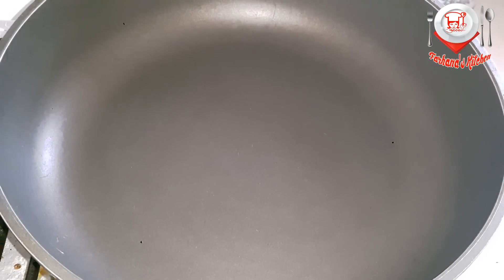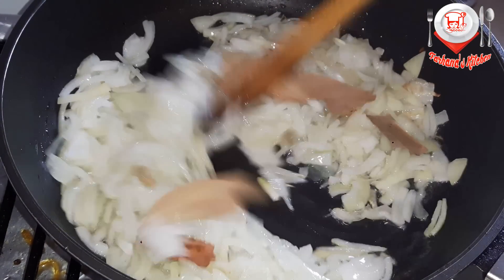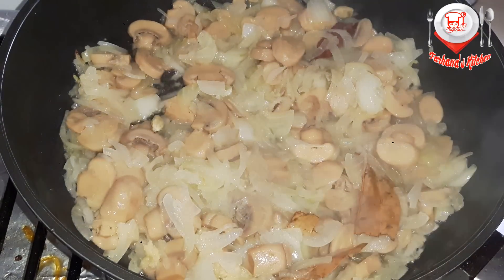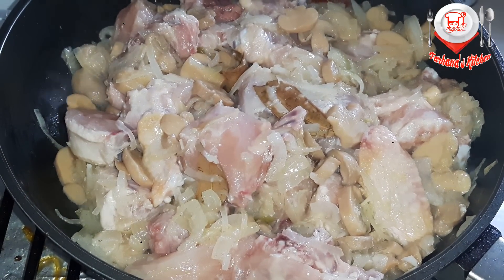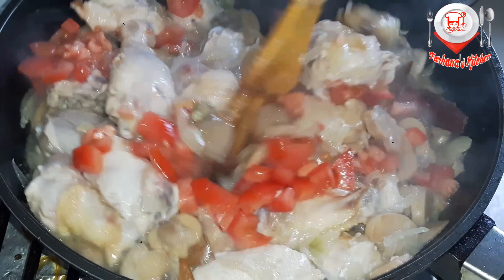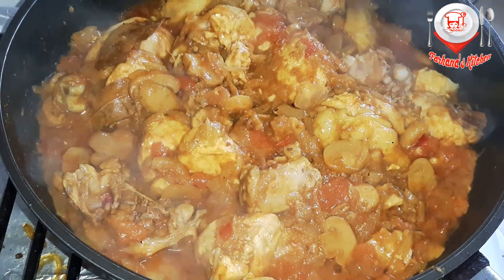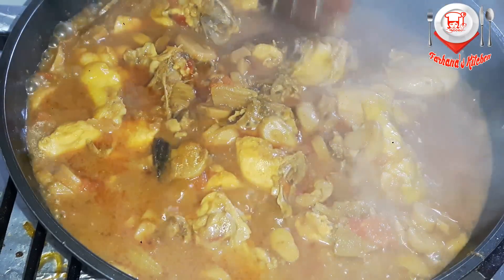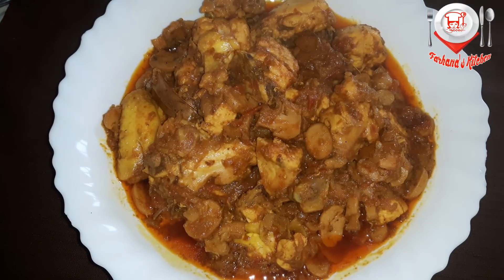Yummy Chicken Mushroom dopeaja, Full bengali style | মজাদার চিকেন মাশরুম দোপেয়াজা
Yummy Chicken Mushroom dopeaja |  মজাদার চিকেন মাশরুম দোপেয়াজা